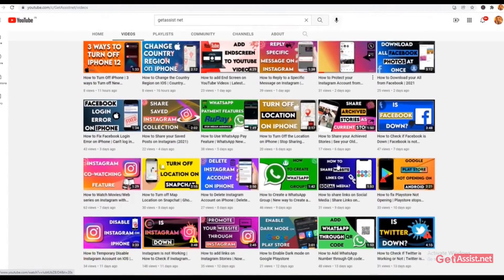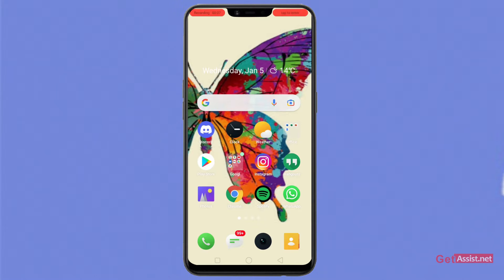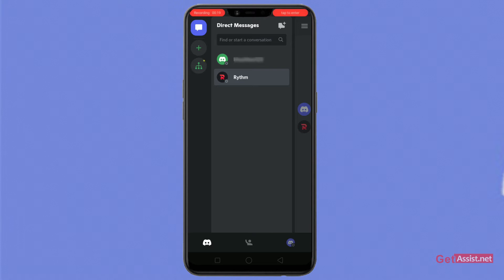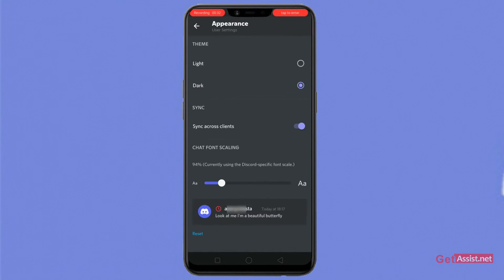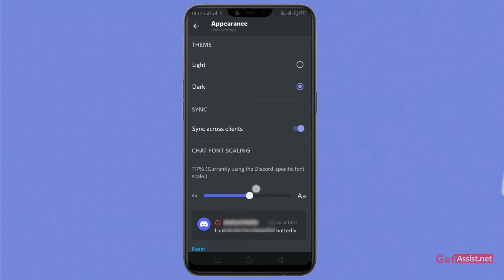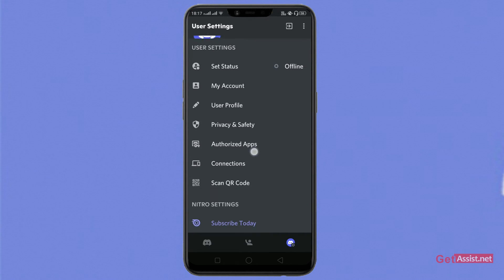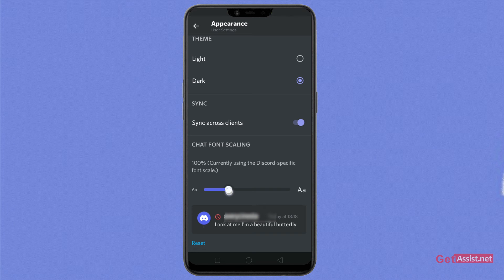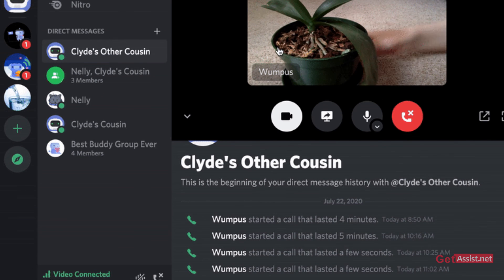How to Change Font Size in Discord App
Text too small on Discord app? Don't worry today I will tell you how to change the font size on your Discord app, just follow the steps shown in this video and you can easily change your Discord size font.